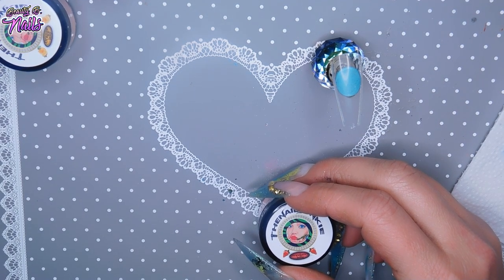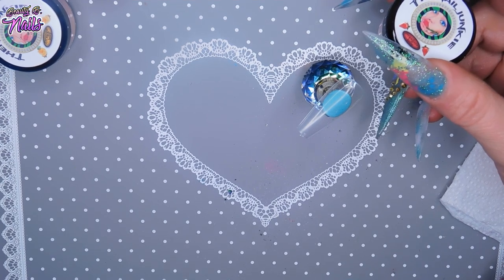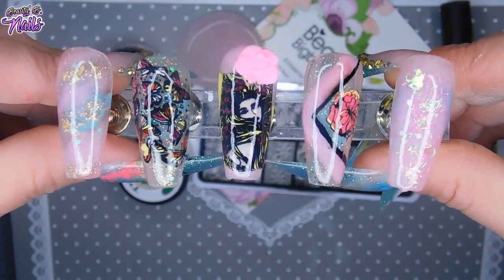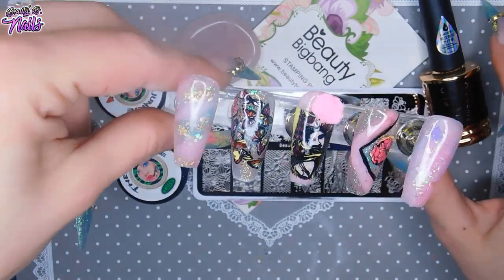Glitter Girls Karina Willet "TheNailJunkie"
Hey everybody this is another Glitter Girlz Birthday collaboration! Today the birthday girl is Karina from   @karinasnaildesigns
it was hosted by @faybe6
We want to wish Karina  a very happy birthday and let you know we all love & appreciate, you always go out your way for others,so you deserve something special on your birthday, we hope you have a great day.
Also We have a playlist in all our description boxes, channel links will be on the bio of all members who have a channel .

Here is the list of participants they could do a design for Karina

10% Code for Maniology
 BEAUTYBNAILS10